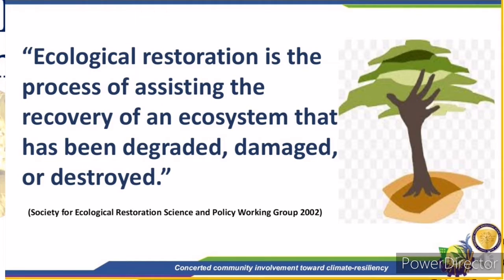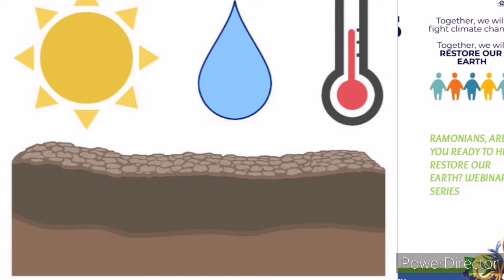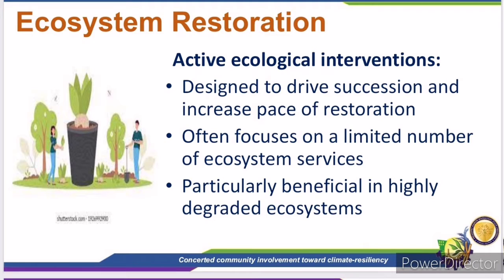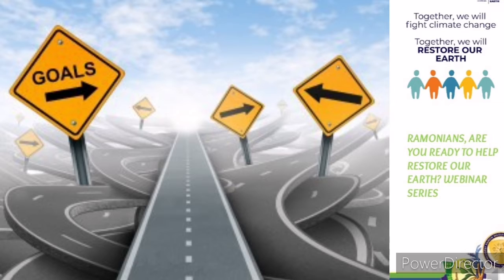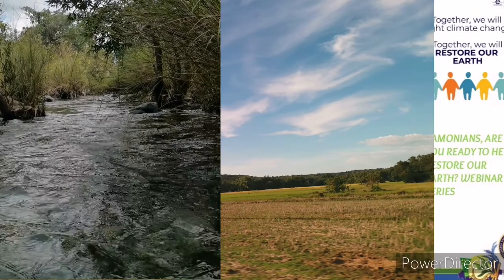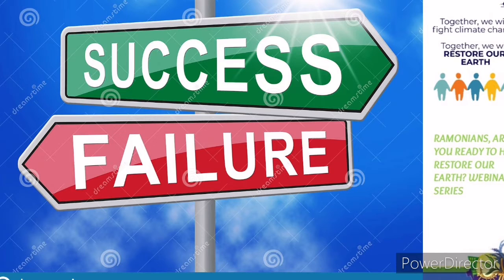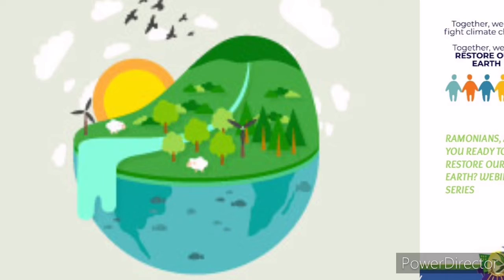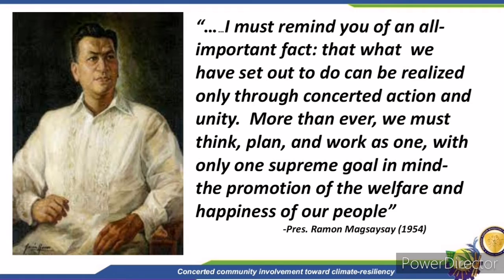The Role of Ramonians in Restoring the Ecosystem